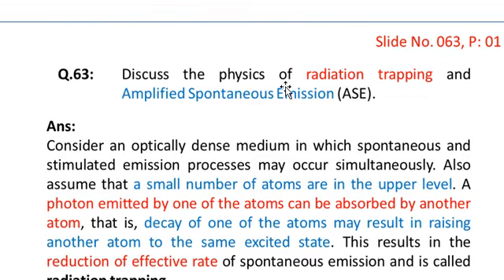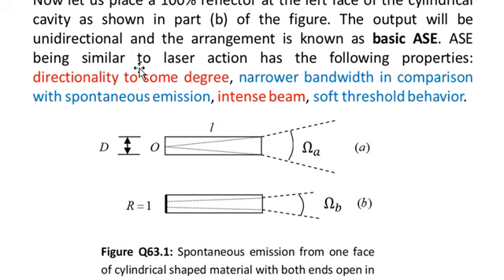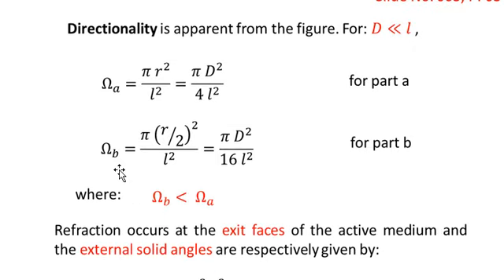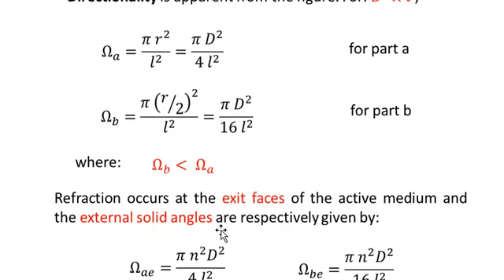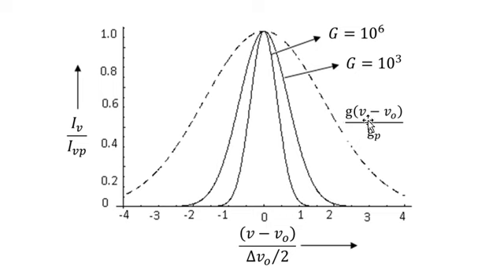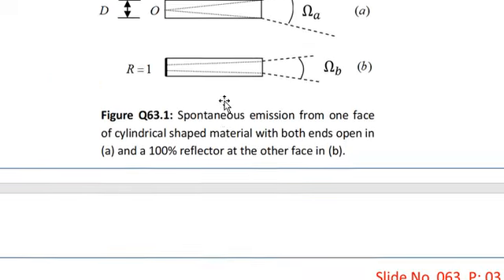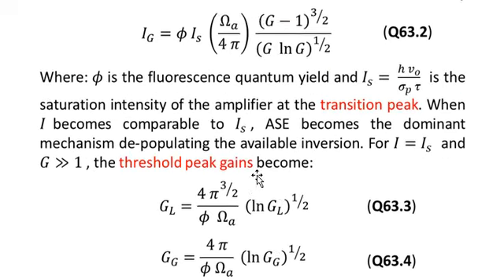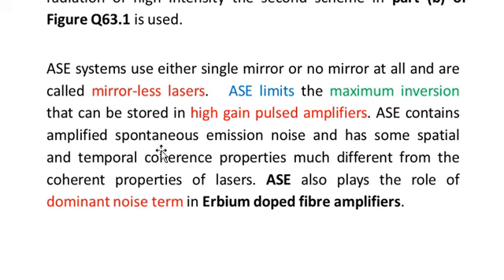Slide063 Radiation Trapping Characteristics Amplified Spontaneous Emission ASE Lorentzian Gaussian